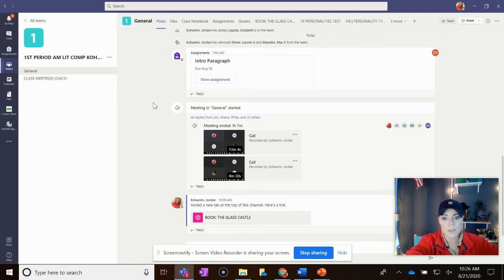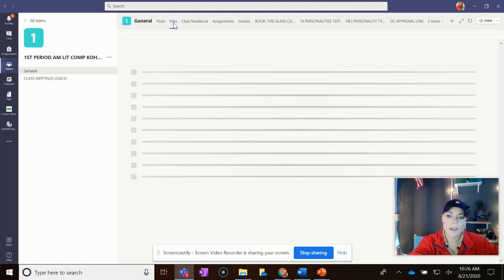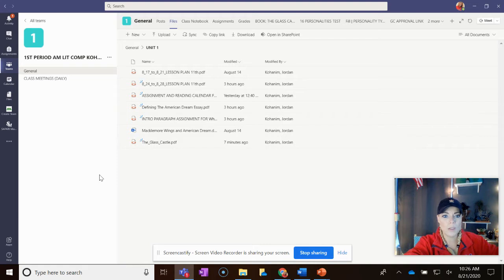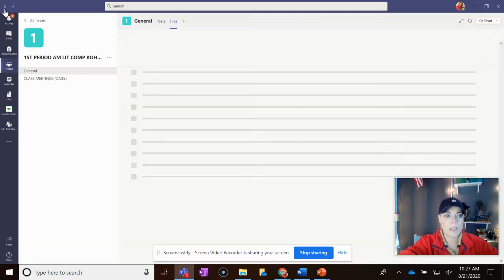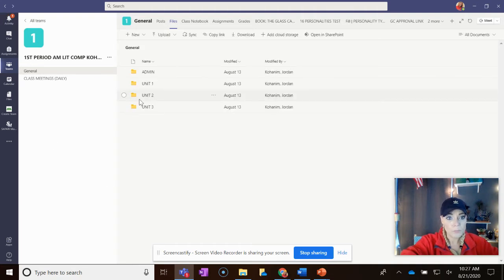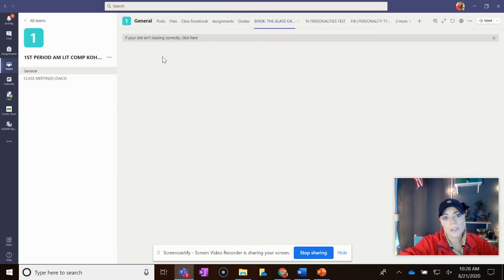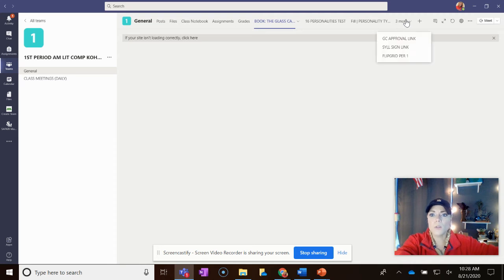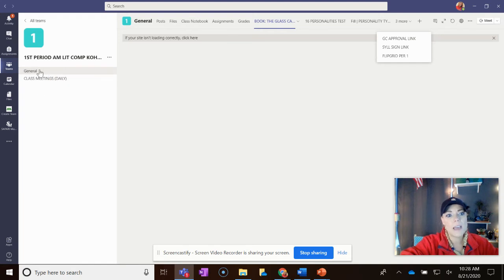Parent Tour of Kohanims Virtual Classroom